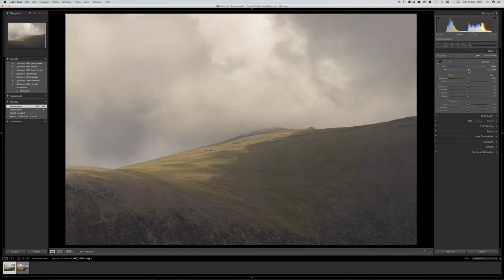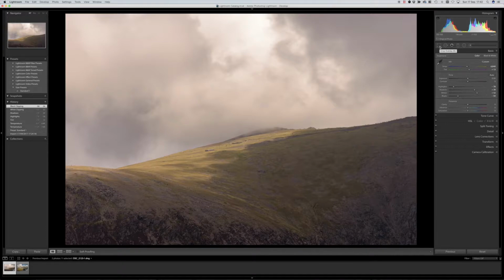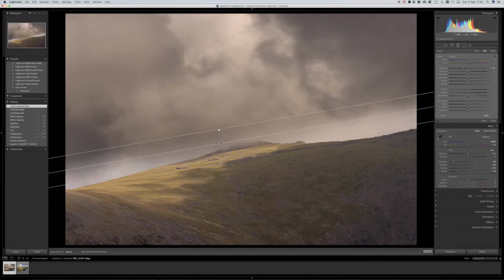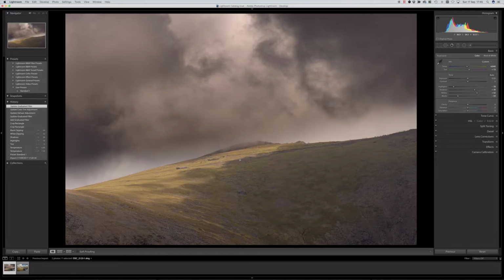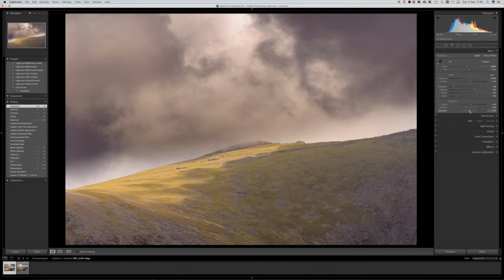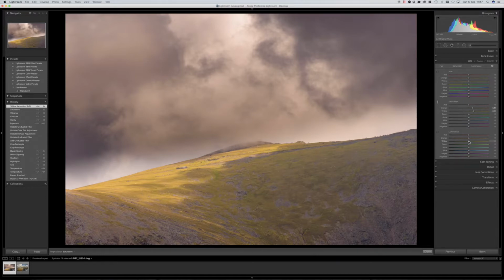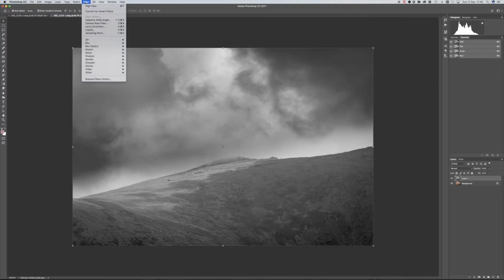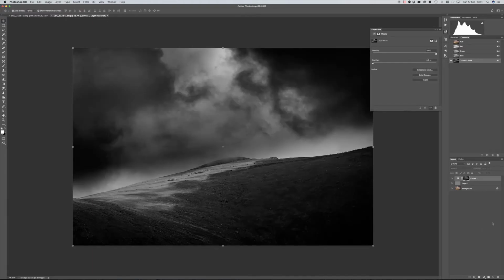Photo Processing: Llyn y Dywarchen, Eryri 2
Lightroom and Photoshop post processing workflow for raw image files.

From an earlier landscape photography shoot at Llyn y Dywarchen, Rhyd Ddu, Snowdonia, North Wales:

My budget equipment: Nikon D5500 and 18-140mm kit lens.